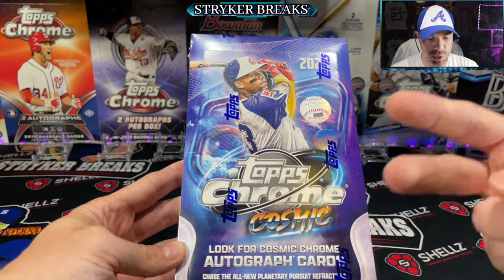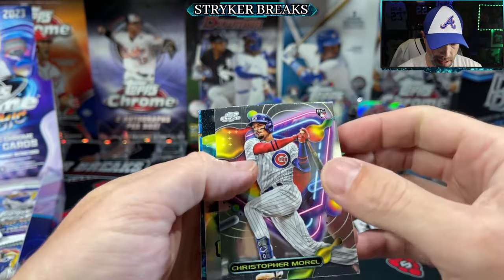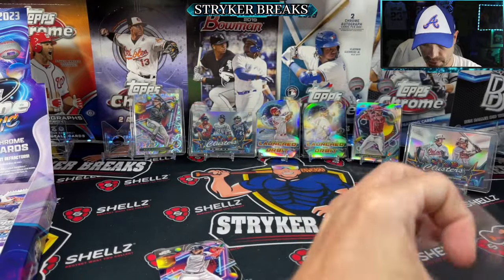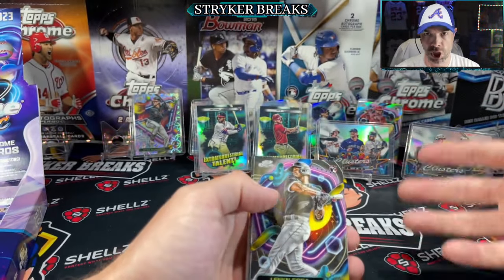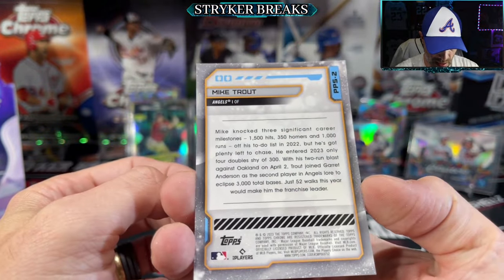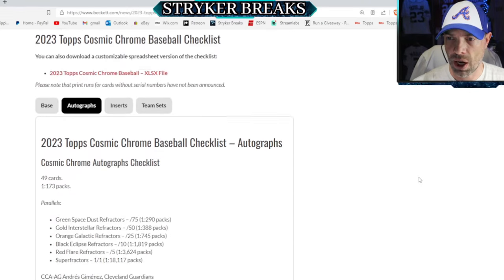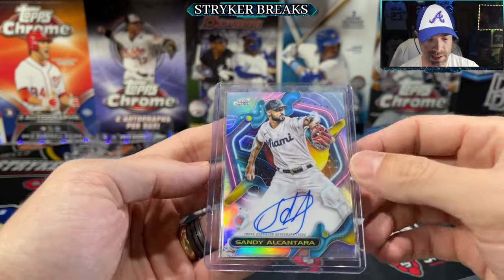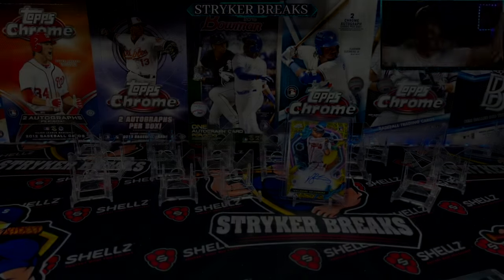NEW RELEASE EXCLUSIVE ~2023 Topps Chrome COSMIC Baseball Cards Box Opening~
In this video I open 2023 Topps Chrome Cosmic Baseball Cards!
Fan Mail:
Stryker